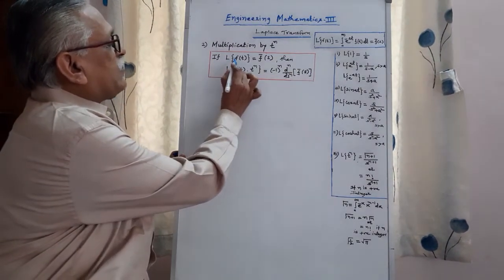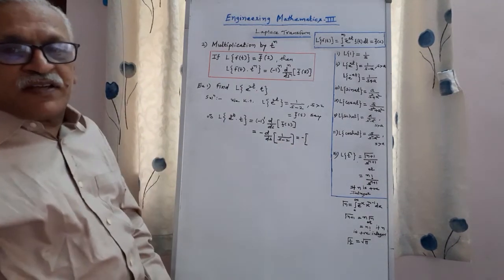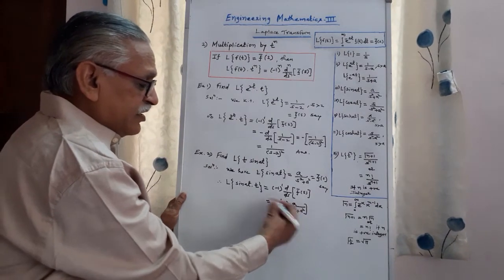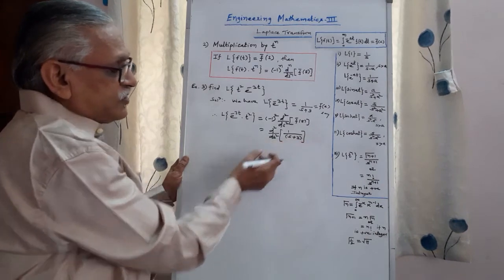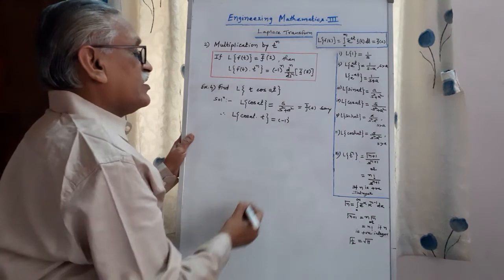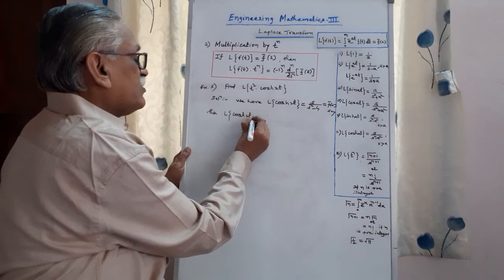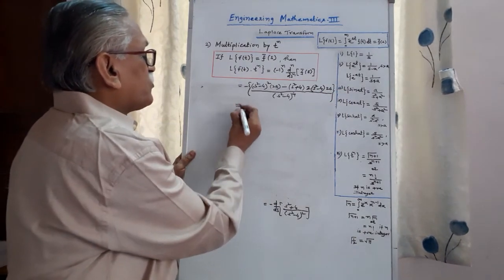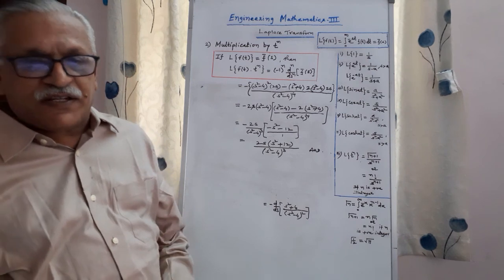Engineering Mathematics III I Unit 1: Laplace Transform I Topic: Multiplication by t^n Theorem.